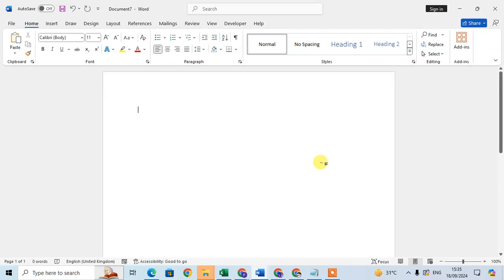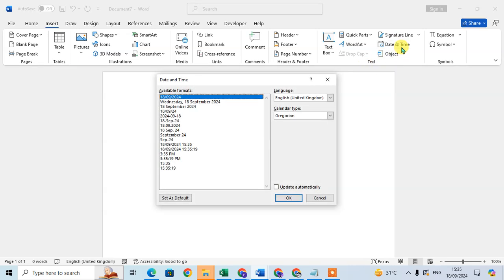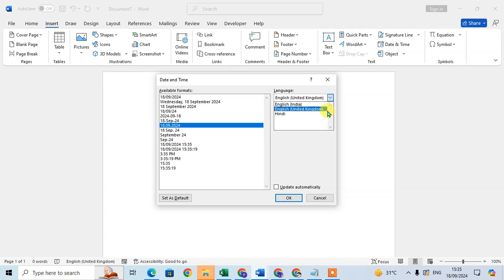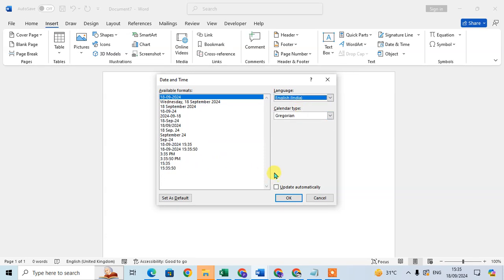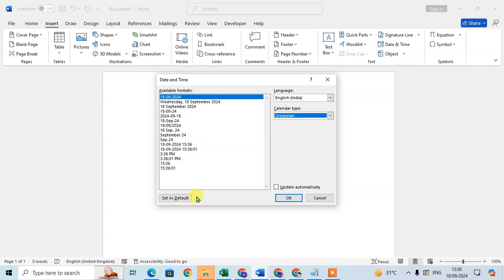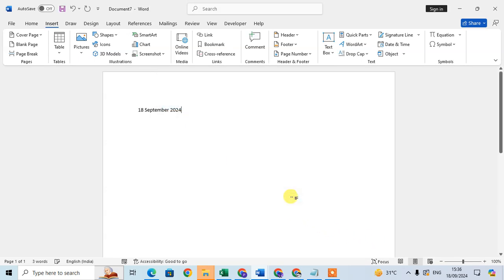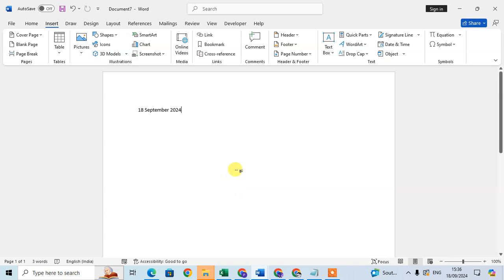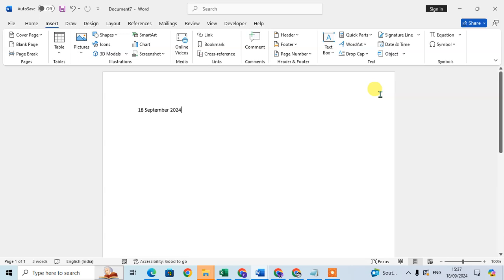How To Insert Date And Time In Microsoft Word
how to insert date and time in Word document so let's start Open Your Word document and go to the insert tab top of the screen look for the date and time option the here the tech in text group have a date and time